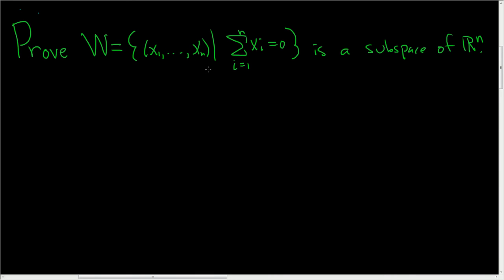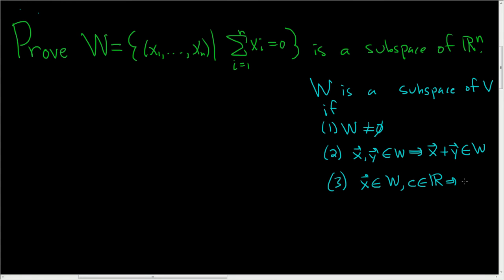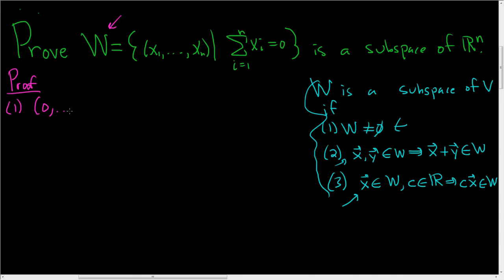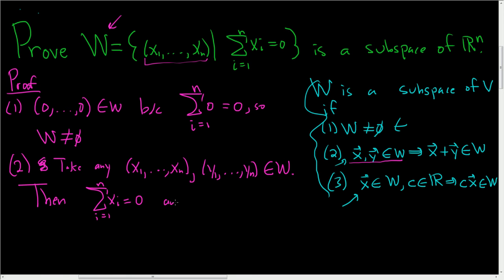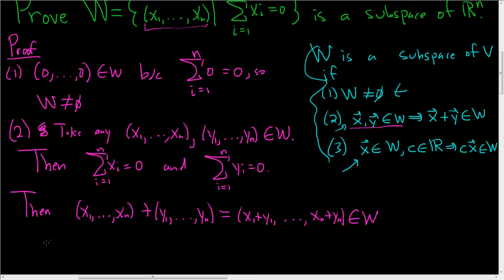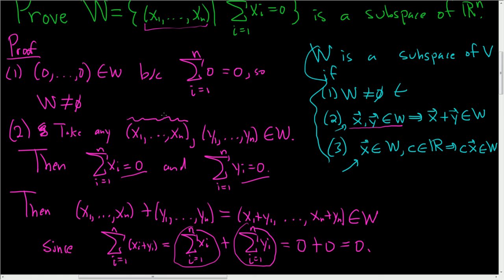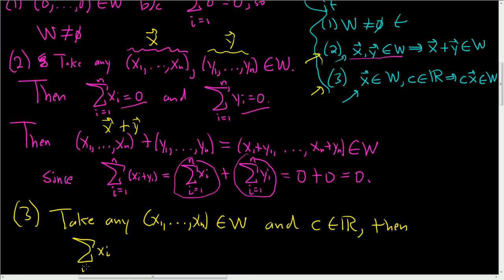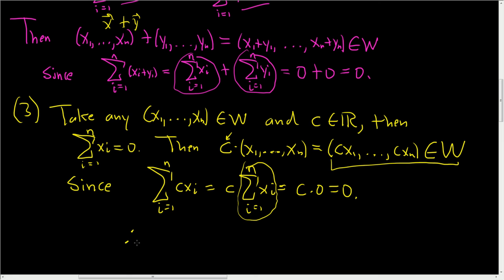Prove that W = {(x_1,...,x_n)| sum(x_i) = 0} is a Subspace of the Vector Space R^n